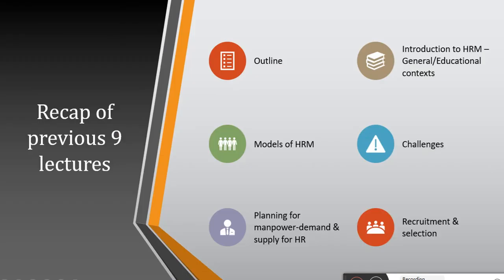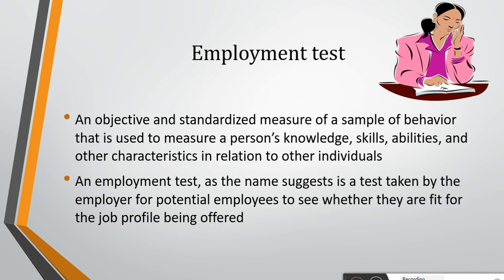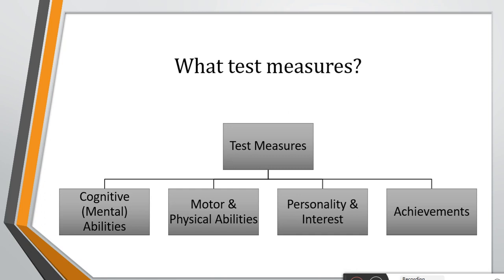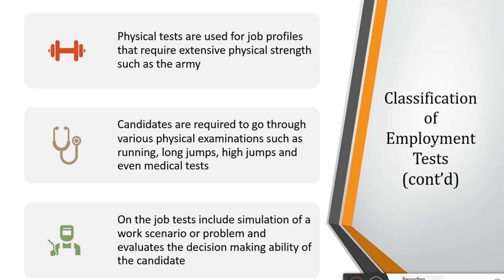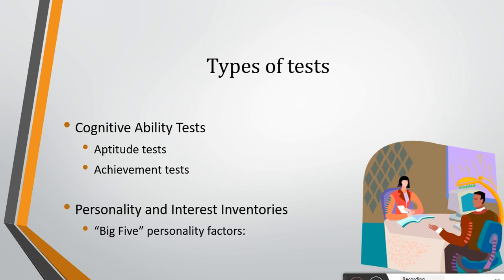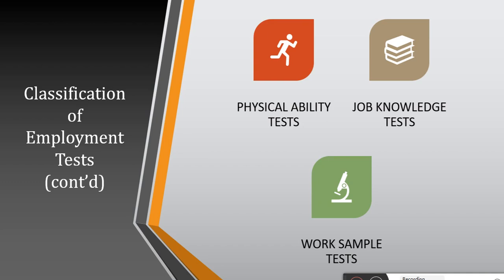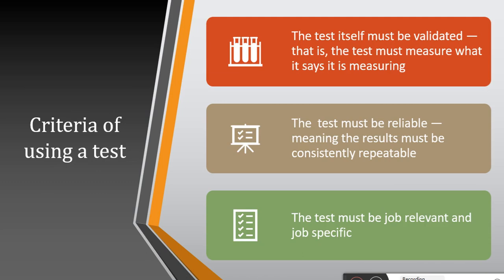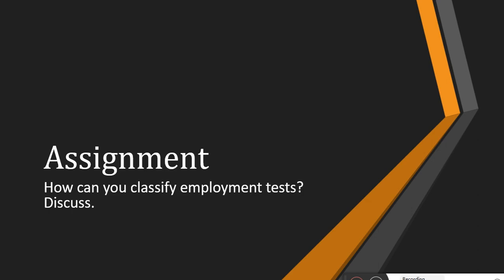Employment Test in HRM